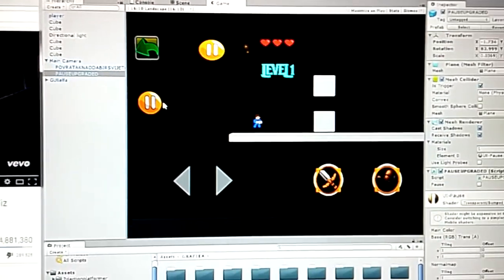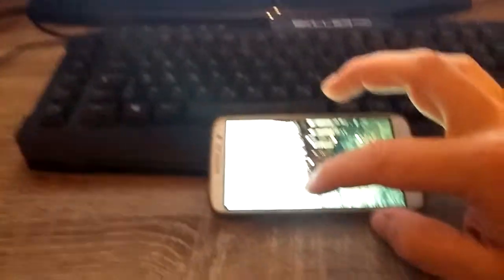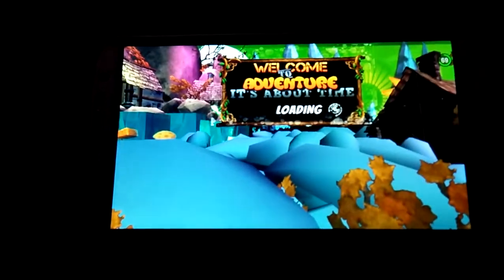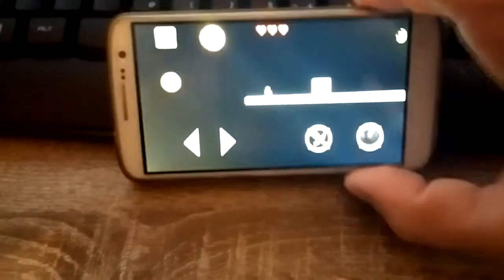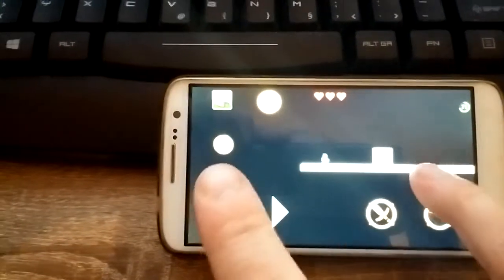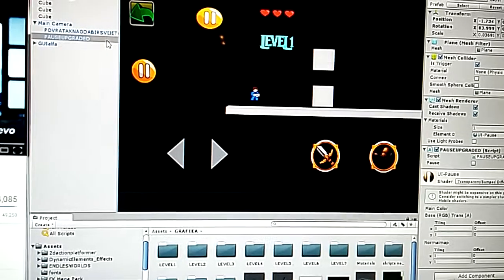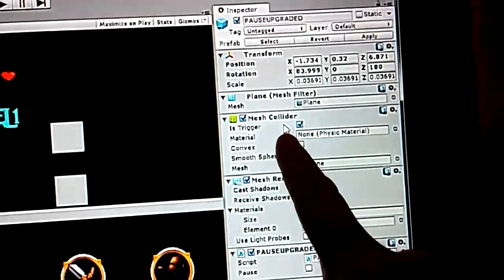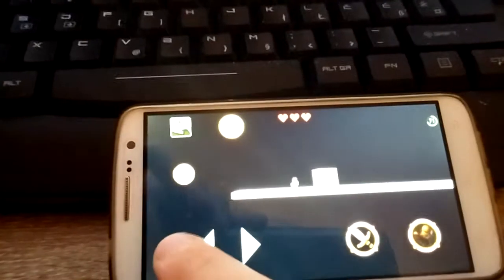Unity3D Android pause game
THIS IS Java script: GOOD 4 2D GAMES AND 3D GAMES !